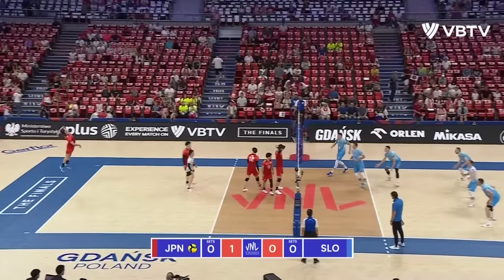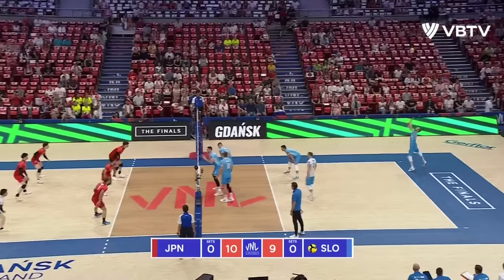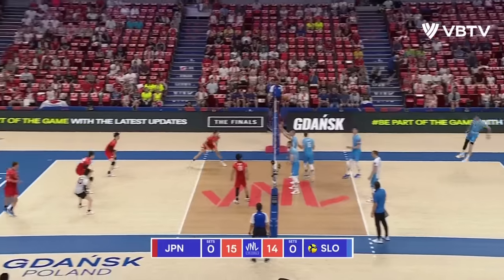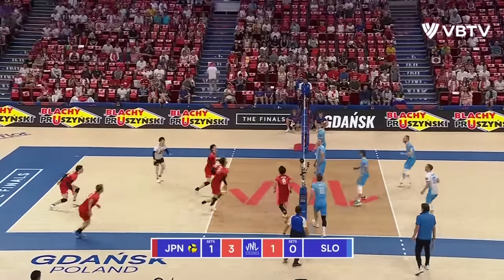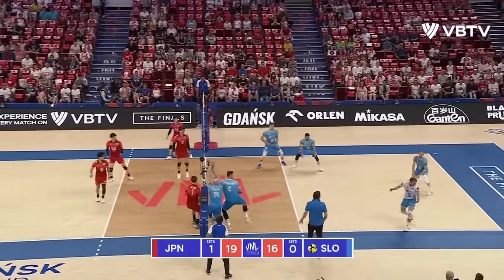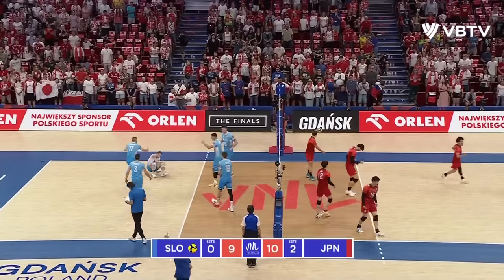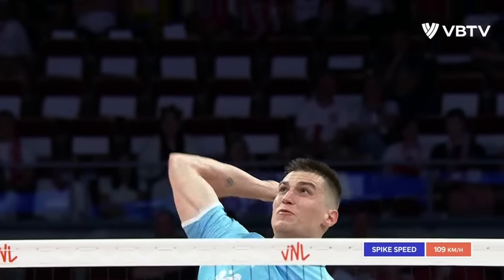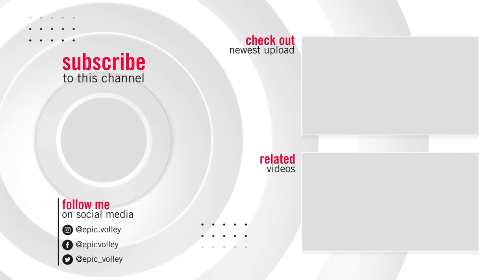Japan vs Slovenia - Quarter Finals | Men's VNL 2023